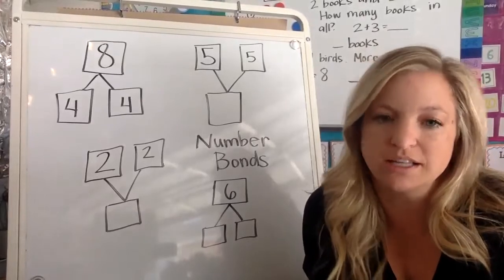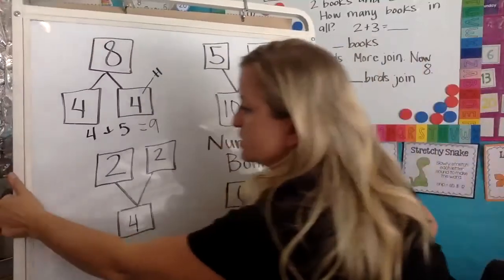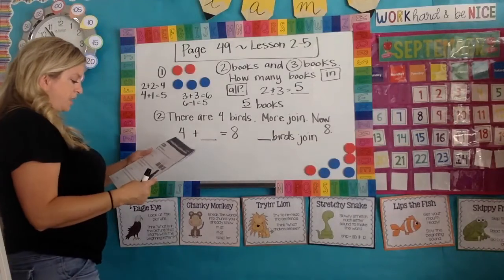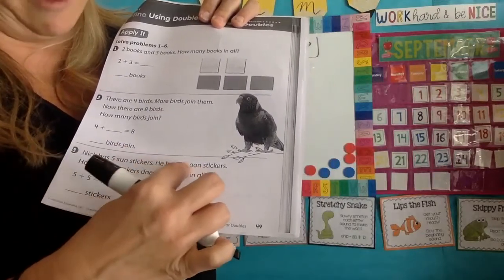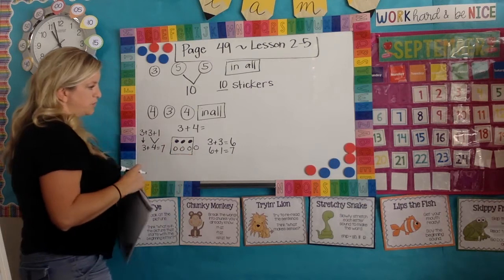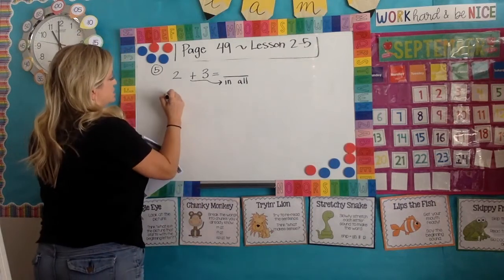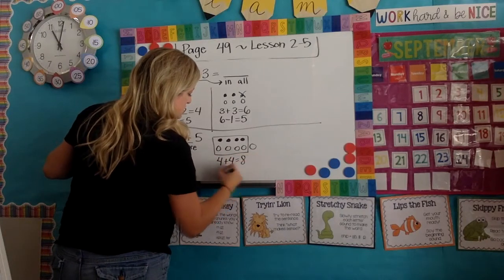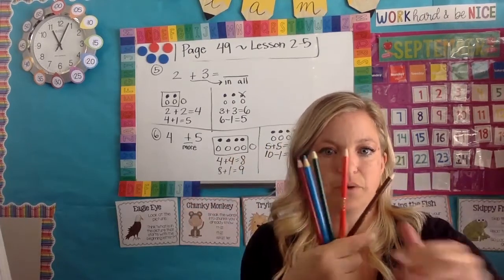Math Lesson 2 5